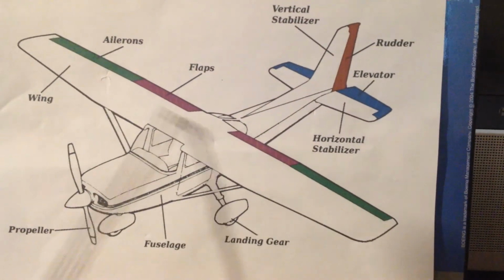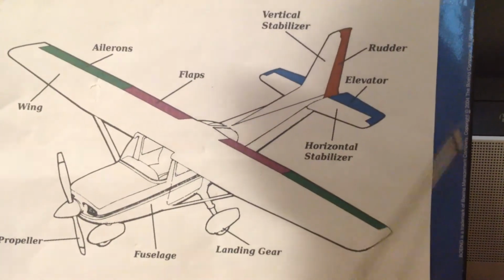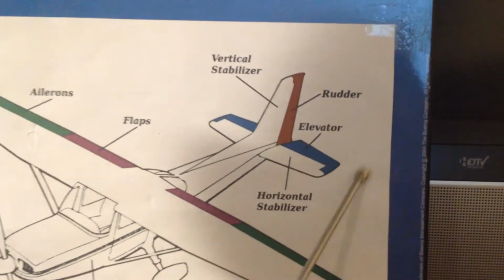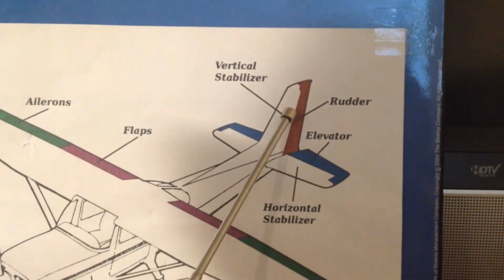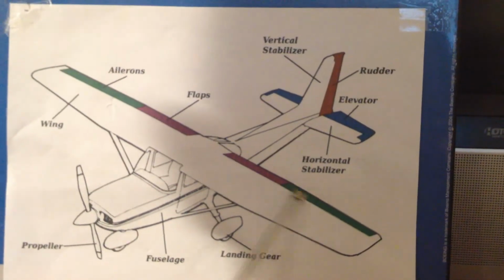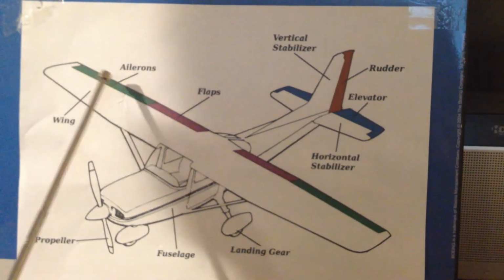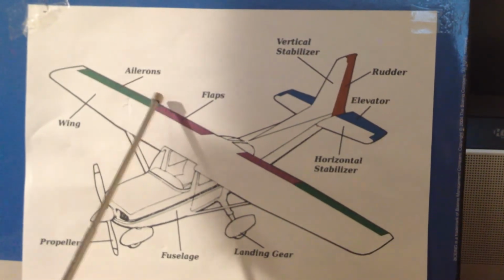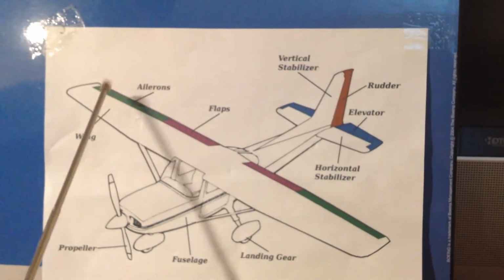Episode 1: Parts Of An Airplane.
Welcome to my new series for Air Cadets!

In episode 1, I will show you the parts of an airplane.